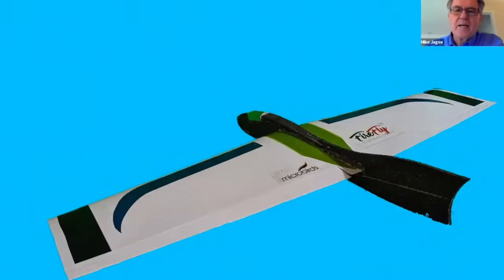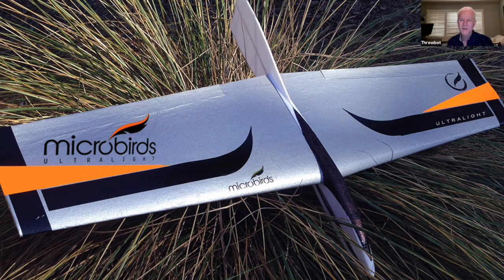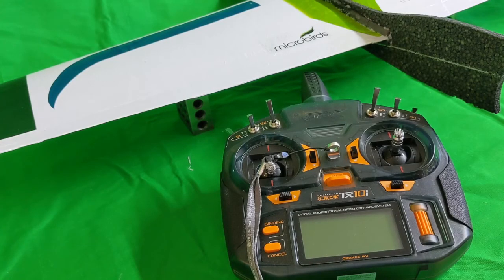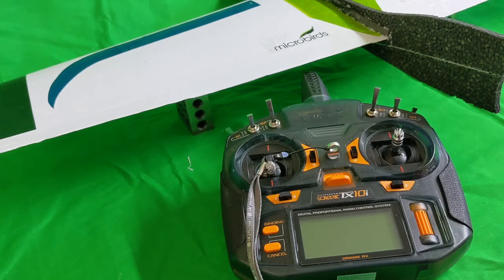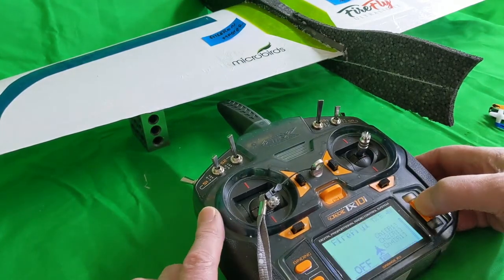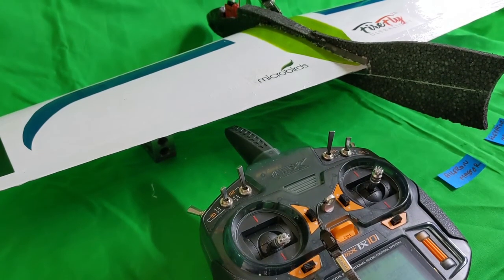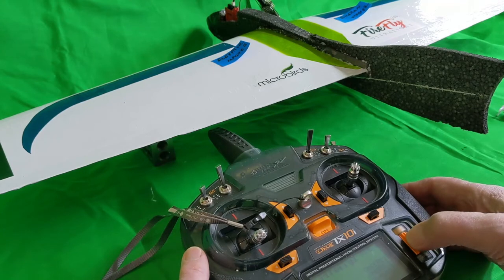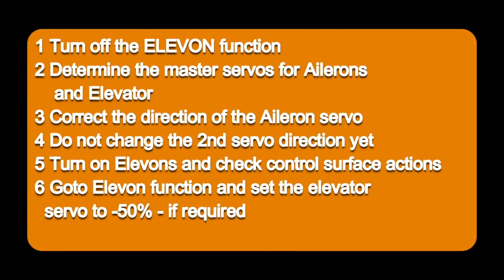Setting Up Your Flying Wing Transmitter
Setting Up RC Transmitters for Flying Wings

This is South Bay Soaring Society's Wednesday Night Program from September 8th 2021, presented by our new member Mike Jagoe.  He covers several ways to set up the Elevon (Elevator mixed with Ailerons) for flying wing gliders and power planes.  Some of these same techniques will work for setting up V-Tails as well.

Often hobbyists copy a program for a their RC planes, but never understand how it actually works.  This can become a problem on the flying field or slope if any adjustments are needed.  One of the trickiest programming problems is how to program flying wings or V-Tail.  In this discussion Mike walks you through how he set up his Hobby King OrangeRx Tx10i 10 channel transmitter to work with a Lemon 6-channel receiver.  This transmitter and receiver are DSM2/DSMX compatible so this tips will be handy for Spektrum and other radios as well.

In this example he is setting up his FireFly 2 flying wing from Microbirds, but plans on using the same technique on his new Alula and future Weasel from Dream-Flight.

Better yet if you are in the south Bay Area or south east Bay Area, join our club for tips, tricks, lessons and equipment loaners.  Keep your eyes to the sky.